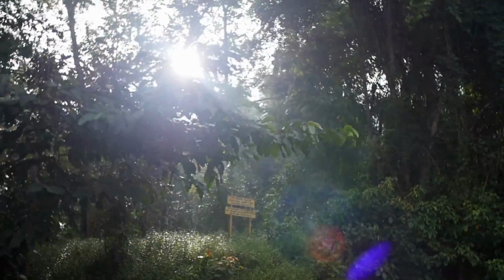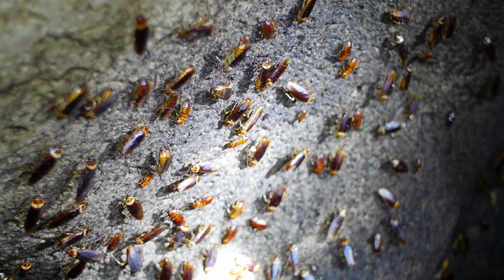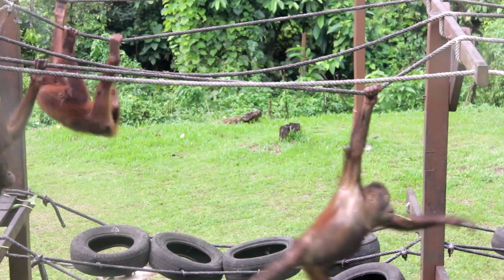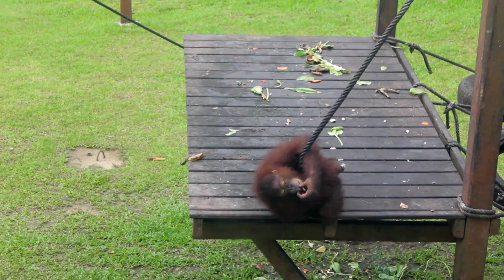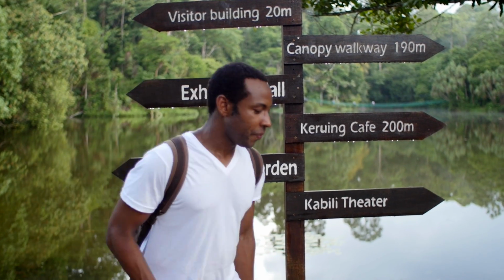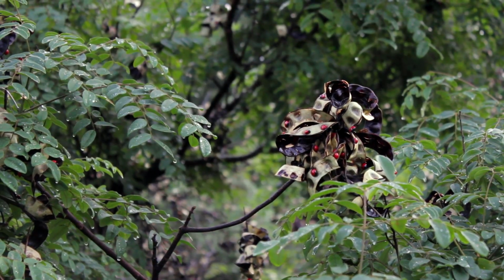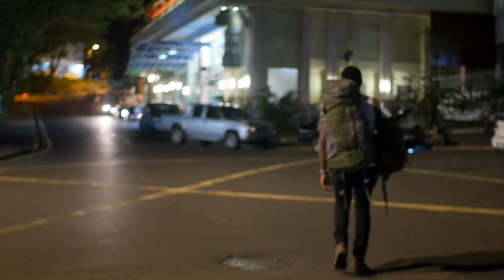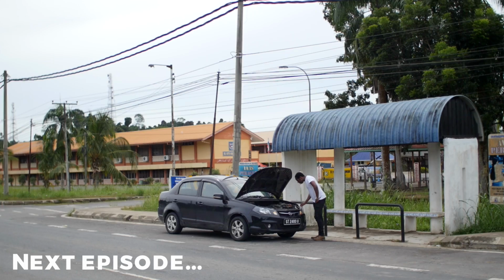Montage Of Malaysia - Ep 7 - Discovering The Rainforest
Montage of Malaysia, a 14 part mini-series following Leon and Patrick as they explore everything that the country has to offer, from wildlife and adventure to food and culture. Many hilarious moments were also caught on film!

In episode 7, we visit the young orangutans swinging around at the nursery in Sepilok Orangutan Sanctuary. On the way back we encounter many interesting animals like spiders with massive heads and tree snakes. Then we head to the Rainforest Discovery Centre to get lost amongst the trees.

Shoot me an email at info@patrickwatkins for more info.